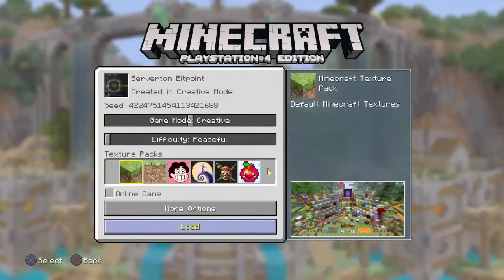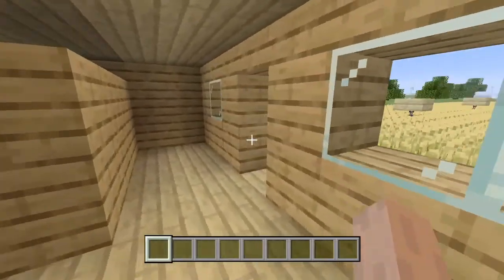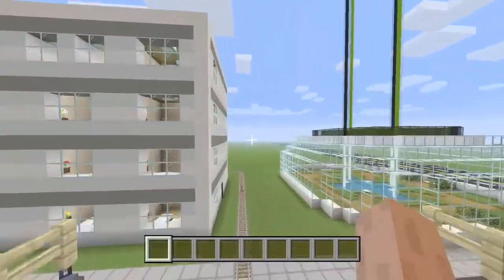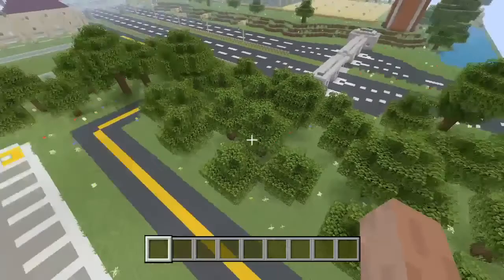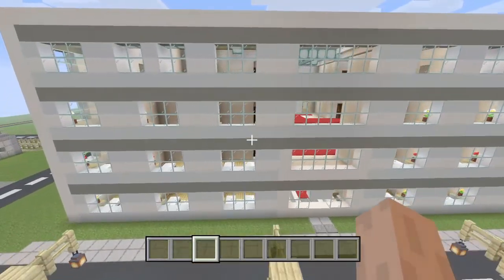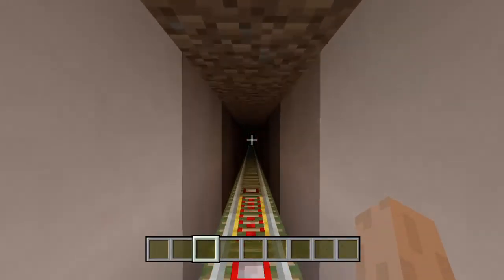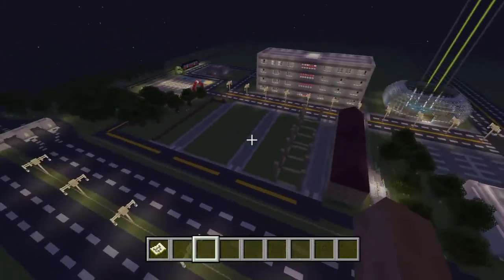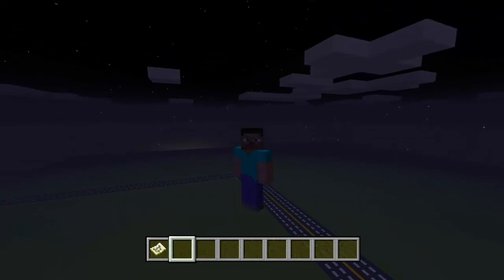Minecraft Destination Serverton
Behold! My first Minecraft video is out, and it's got more things to offer than any of my F@rtnite videos COMBINED! Of course, this isn't just a stand-alone project, the whole community, including you, are involved! So what are you waiting for? Get down to the comments, or get into the Discord and join the conversation!

This video used the following effects:
Camtasia - Editor
FlipaClip - Anything Animated
There It Is
Sneaky Adventure
Brittle Rille
The Builder
The Show Must Be Go
Your Call